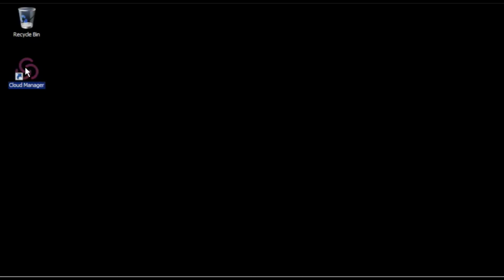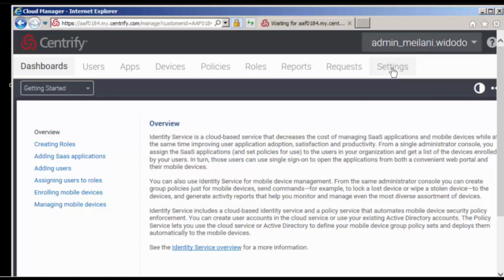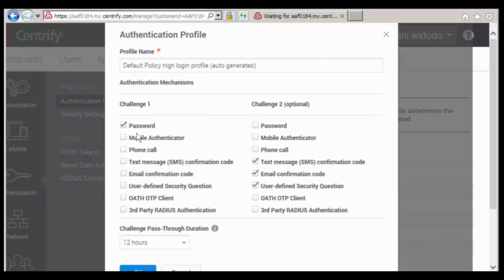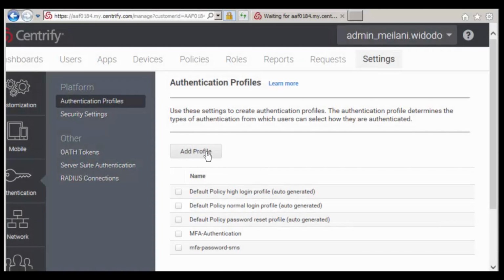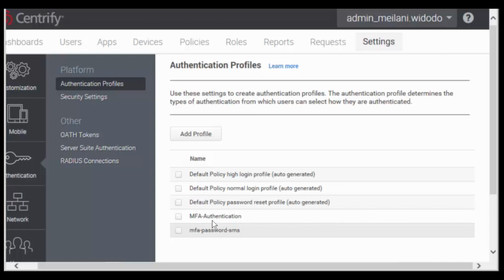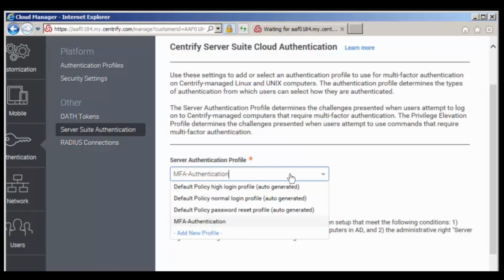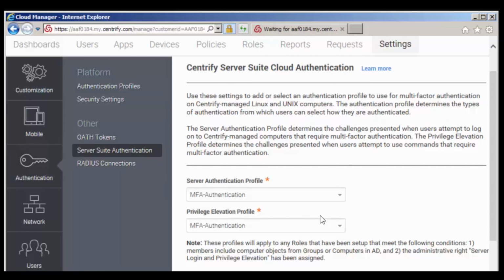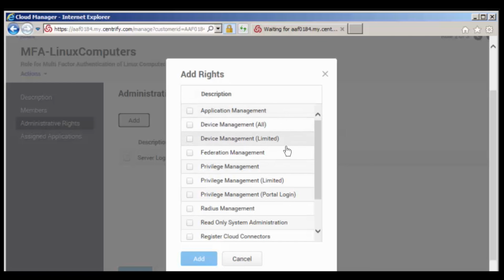Centrify Server Suite 2016.1: MFA Configuration Overview - Cloud Manager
QUICK START GUIDE FOR MULTI-FACTOR AUTHENTICATION

Questions?